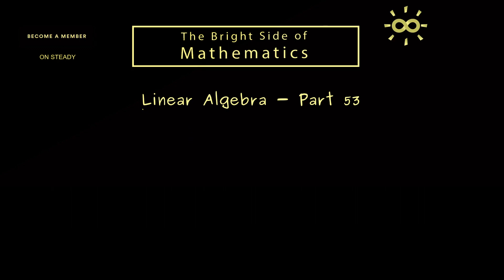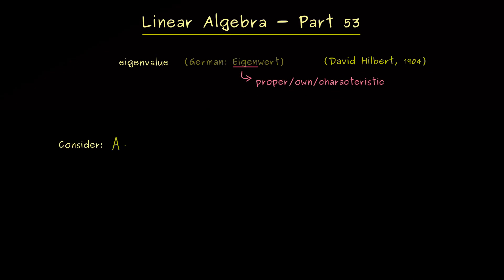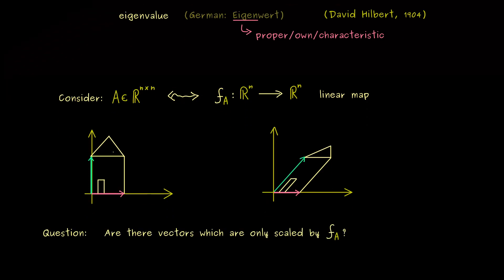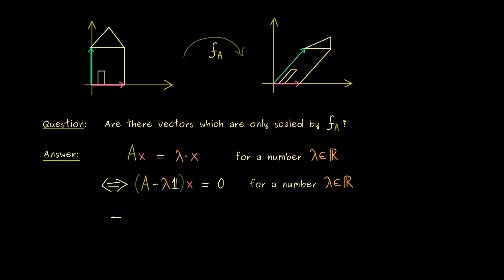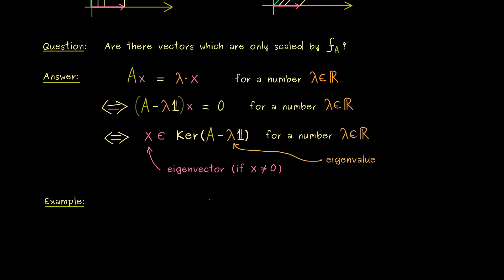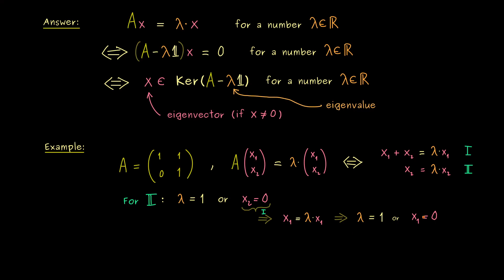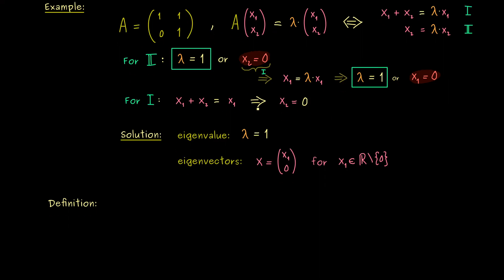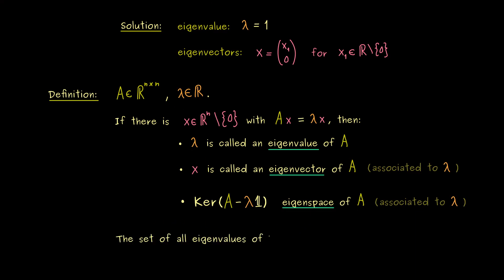Linear Algebra 53 | Eigenvalues and Eigenvectors [dark version]